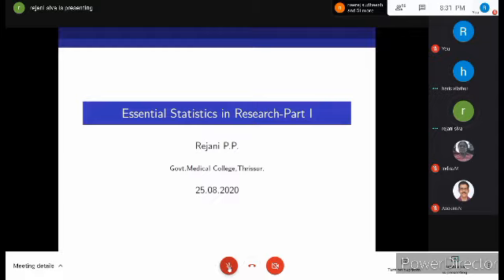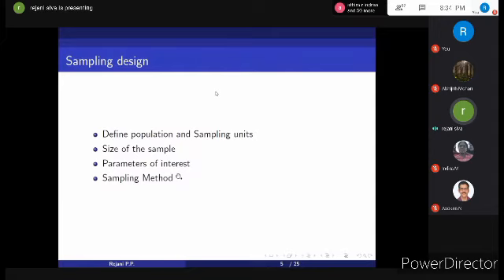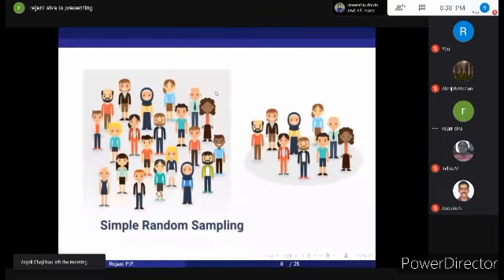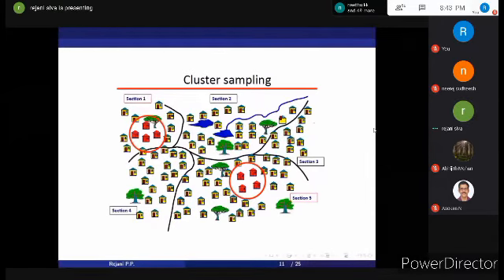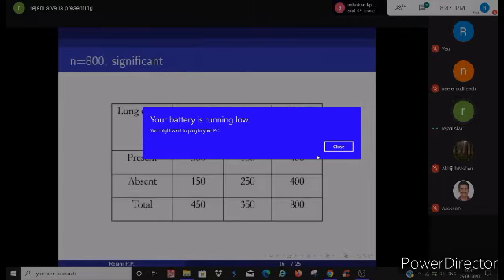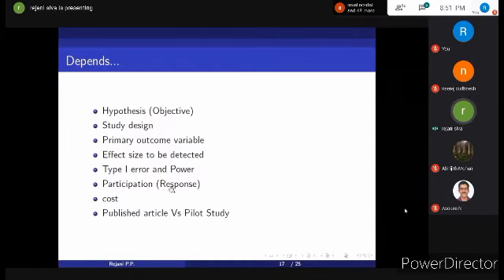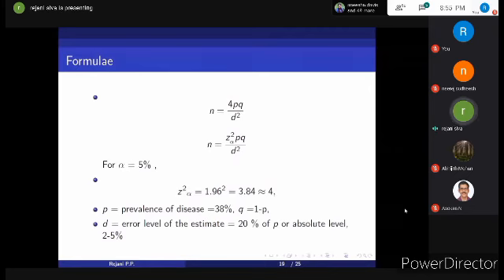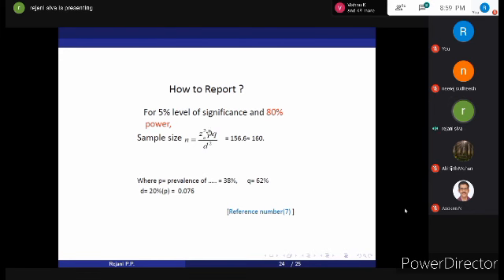RESEARCH METHODOLOGY SESSION 3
This video deals with Research Methodology.